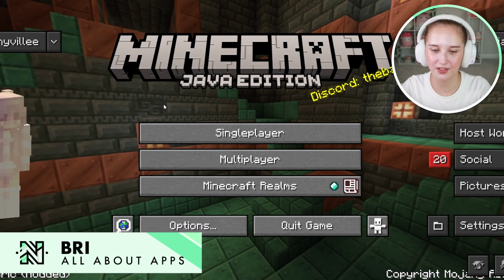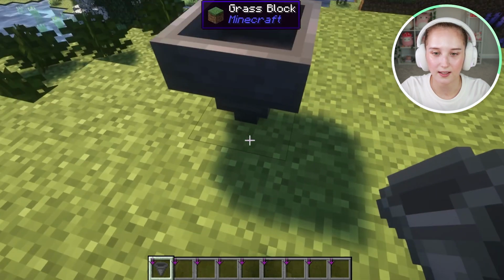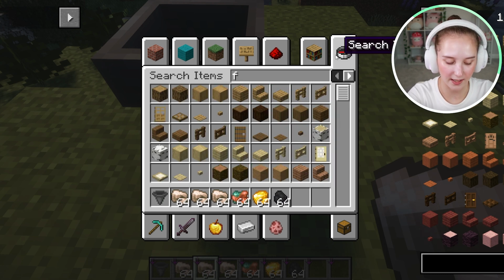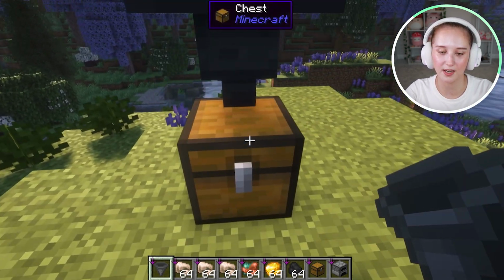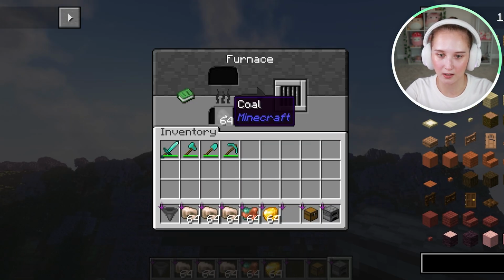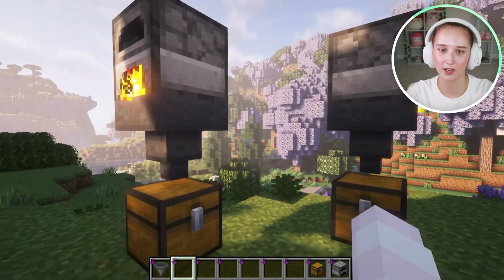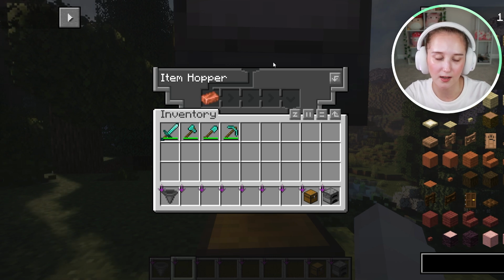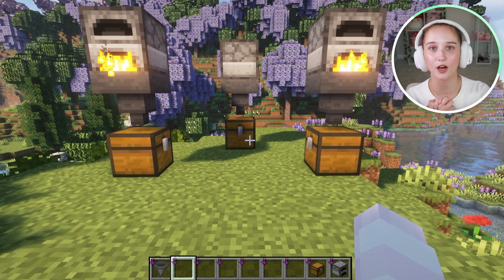How To Use Hoppers In Minecraft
Let's go over the entire process on how you can use hoppers in Minecraft.